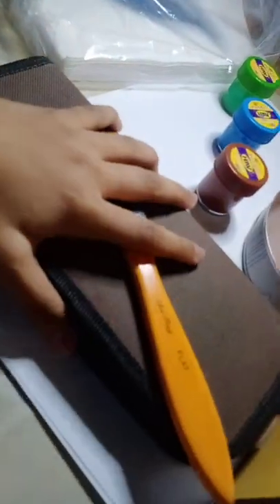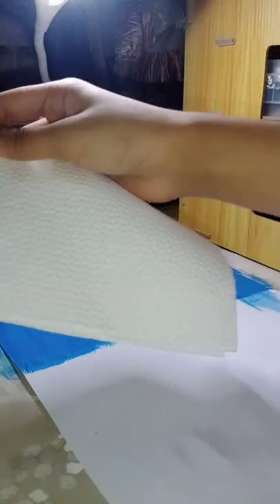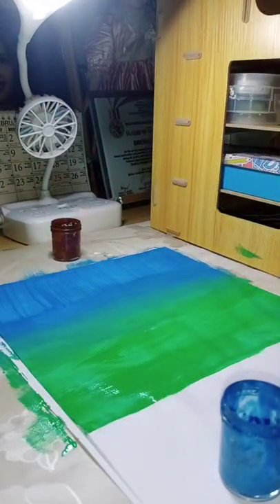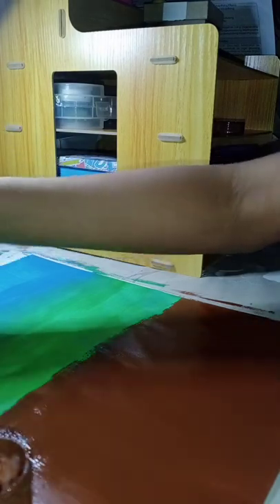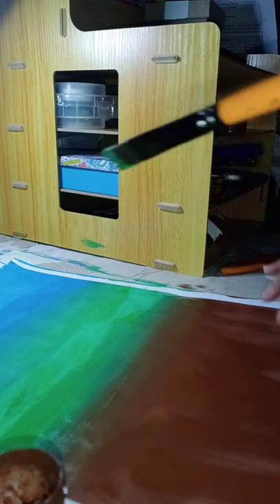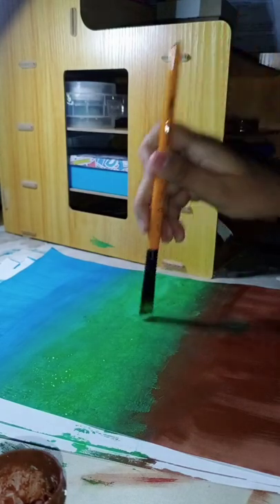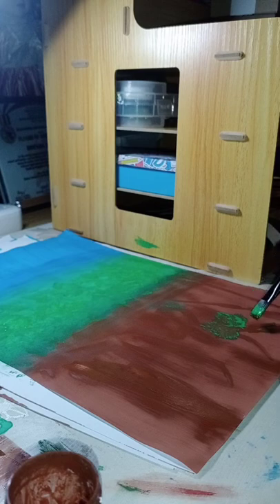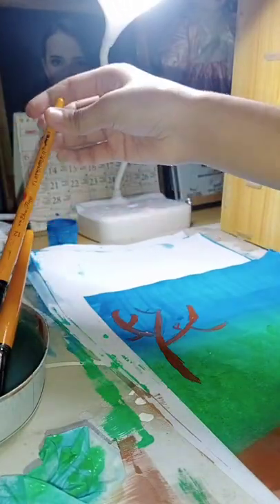My kind of Painting!! basic😜😜✌️✌️✌️